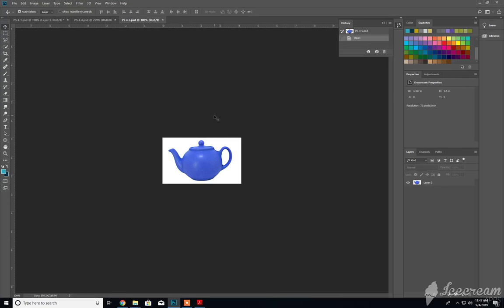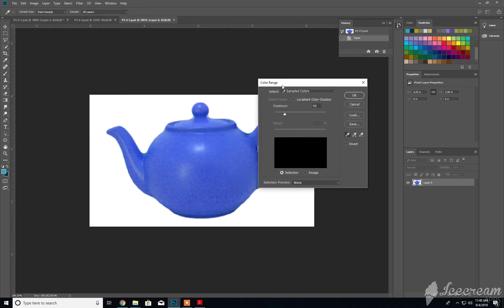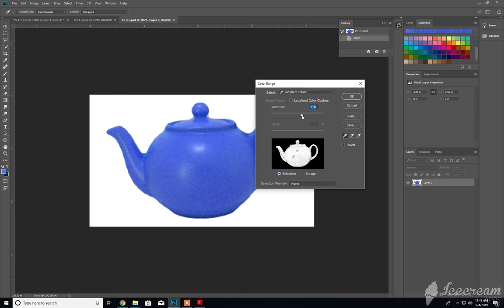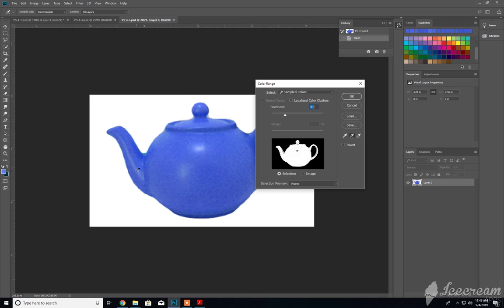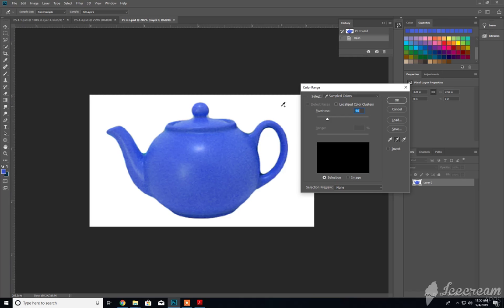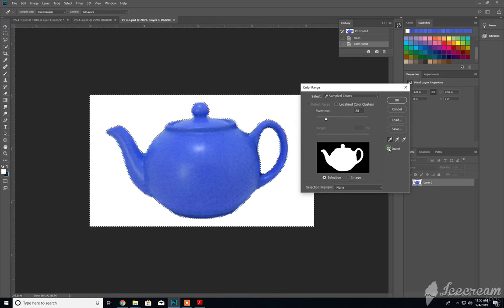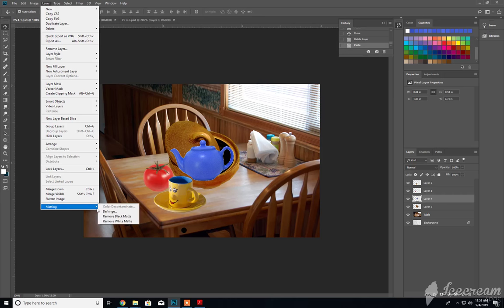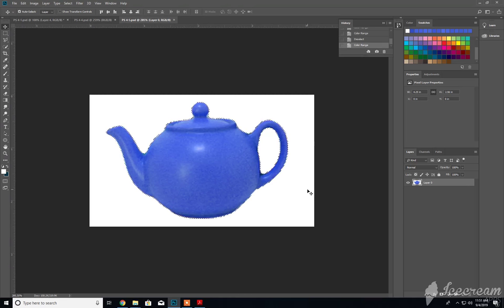CH04 V7 Color Range Selection Teapot